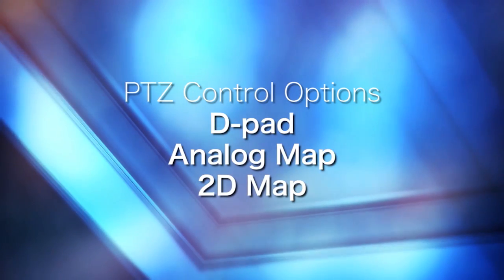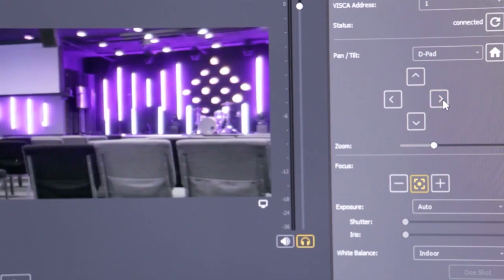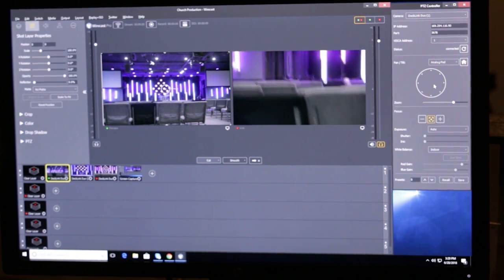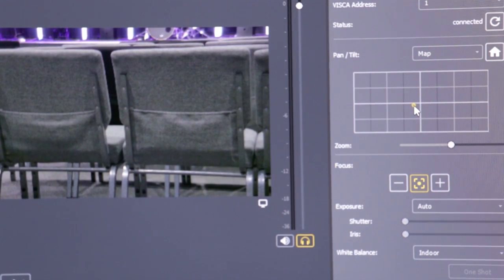Telestream Wirecast 10 Videoguys News Day 2sDay Live Webinar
This week's Videoguys News Day 2sDay live Webinar with Special guest Andrew Haley from Telestream is on Wirecast 10 and the newest features. Wirecast live streaming software is the stop software designed for this industry and already being affordable it is now an even better choice for your customers. Wirecast is easy to use and allows you to stream to multiple RTMP destination including Facebook Live and YouTube. If you want to learn more about Wirecast 10 check out this Webinar.

To find out more on these and all of our great products, head over to videoguys.com.